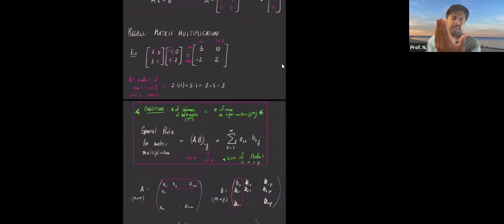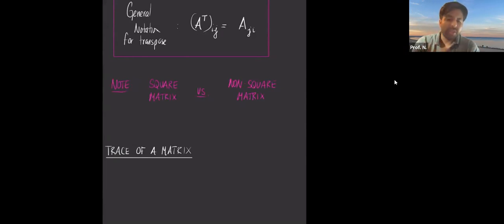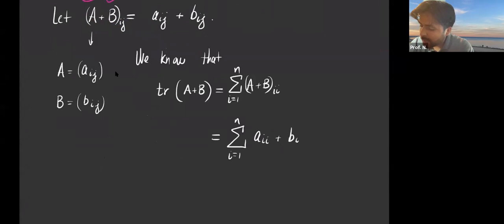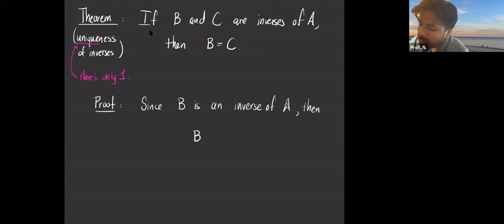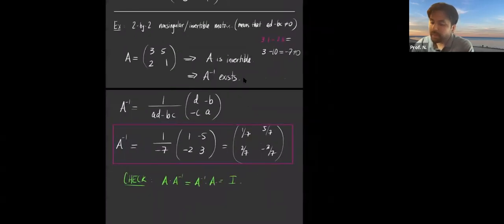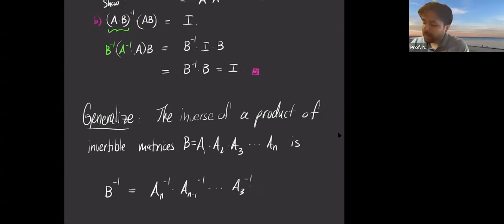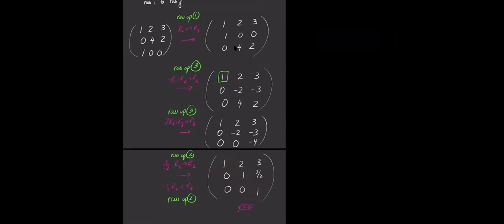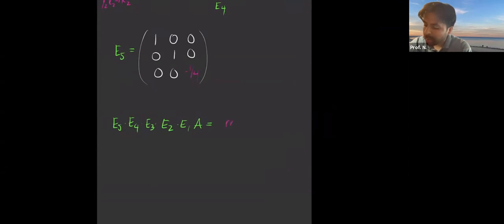Math 231 | Lecture 4